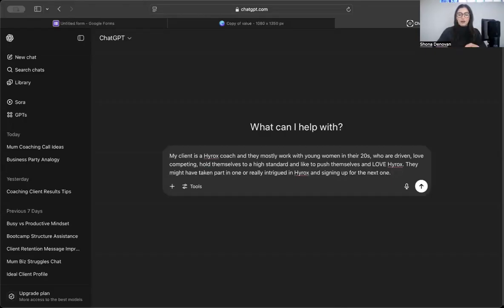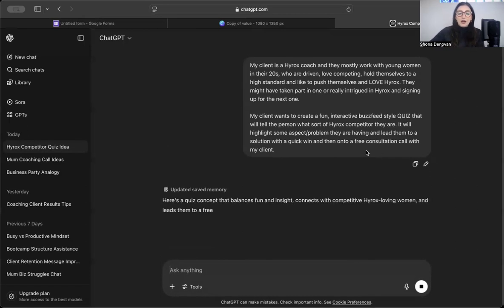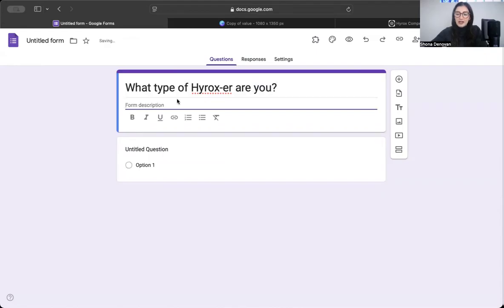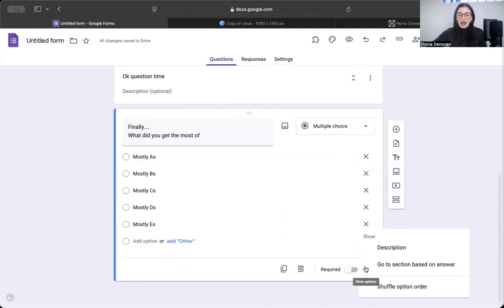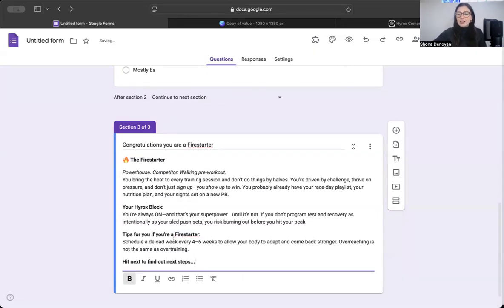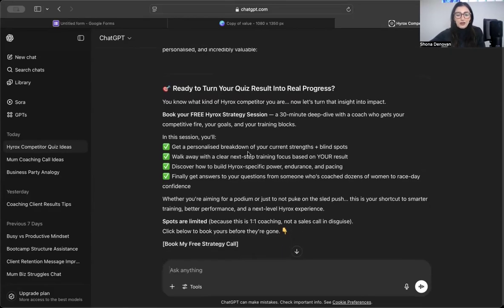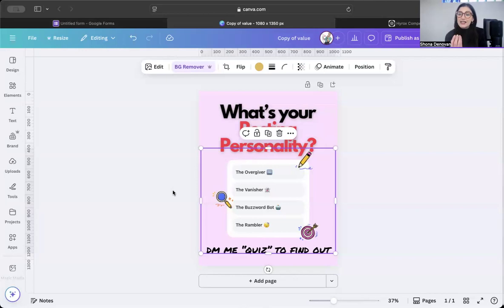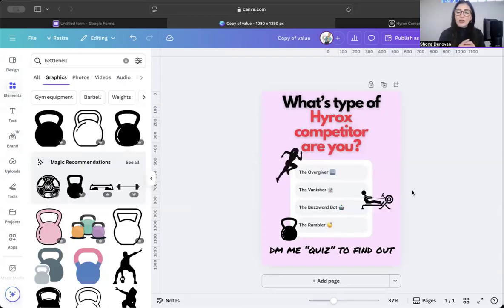Create a FUN Lead Magnet Quiz for your Coaching Business in just 20 minutes!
Ditch the boring PDFs. Create a lead magnet people actually want to engage with.

In this video, I’ll show you a super simple way to create a high-converting lead magnet for your coaching business - without needing to be a tech genius. Just Canva, Google Forms, and ChatGPT.

You’ll learn how to build a fun, interactive quiz that:
✅ Delivers real value and a quick win
✅ Positions you as the go-to expert
✅ Naturally leads to a booked sales call (without calling it a sales call 😉)

The online space is saturated with stale freebies. This is how you stand out and turn curious followers into excited clients.